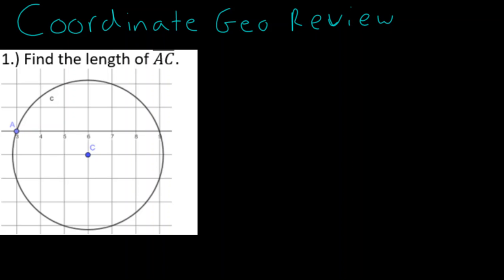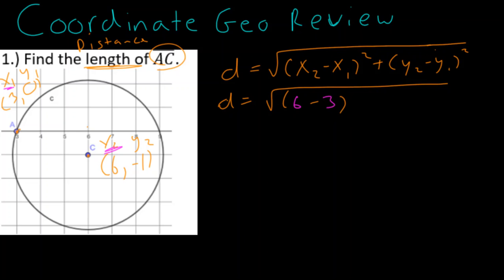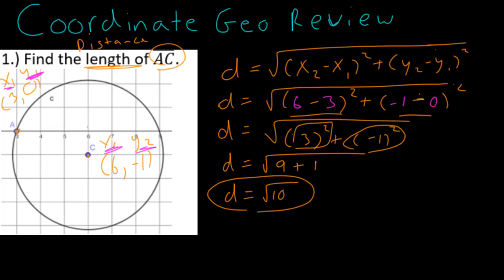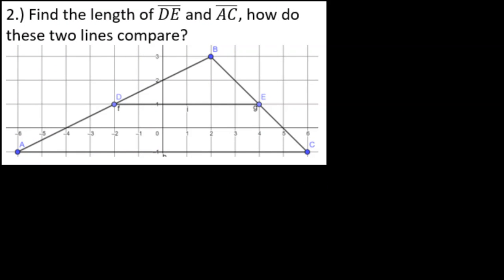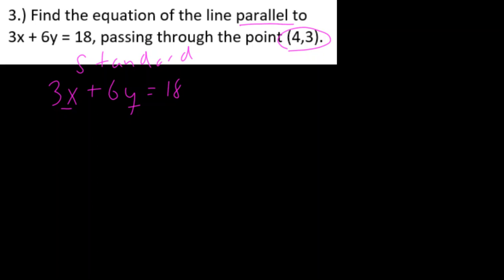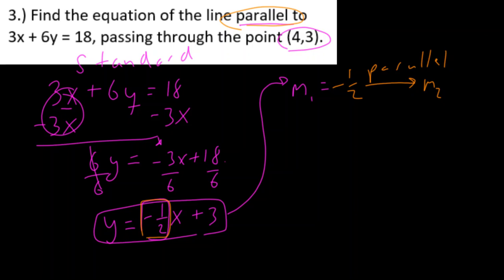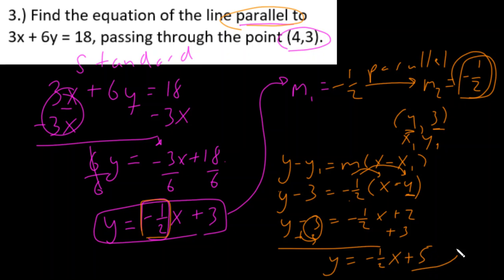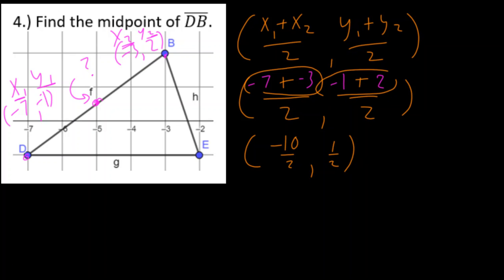Geometry 2 8 Coordinate Geo Review